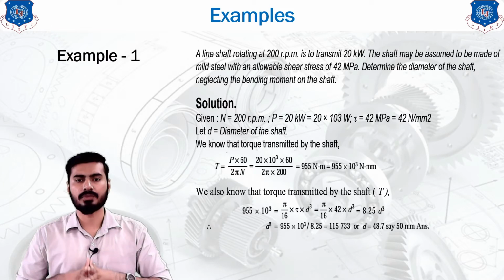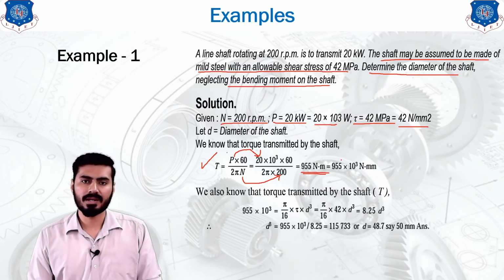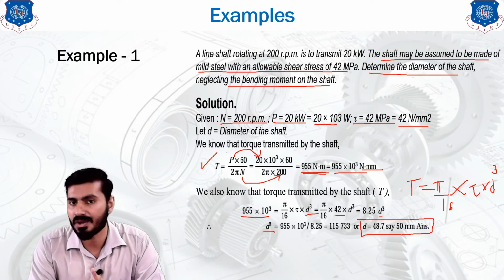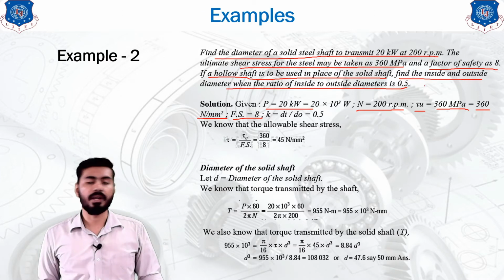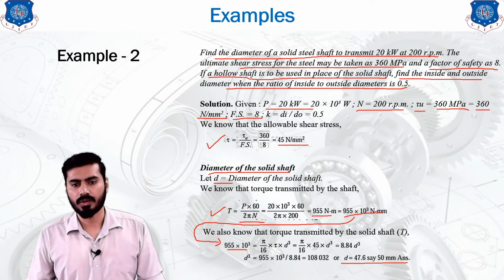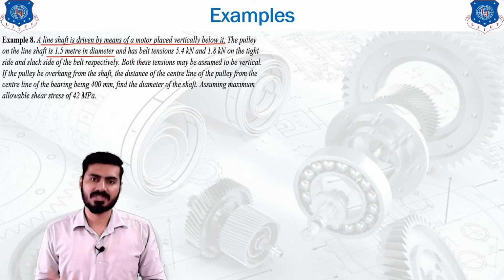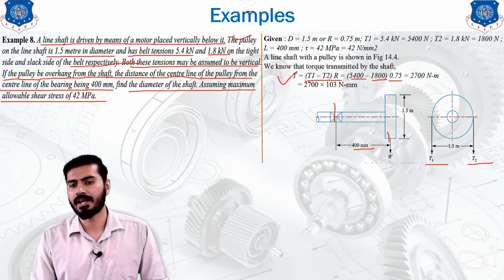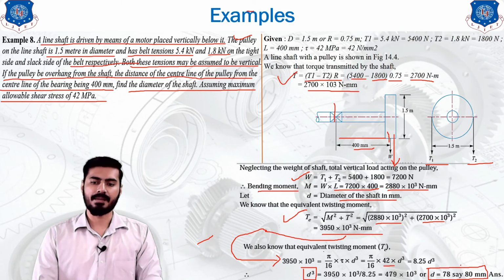L 38 Numerical and Solution Based on Shaft Part 1 ​​​| Fundamentals of Machine Design | Mechanical